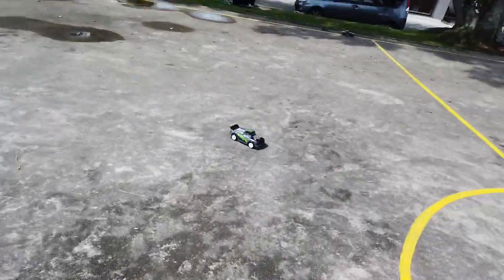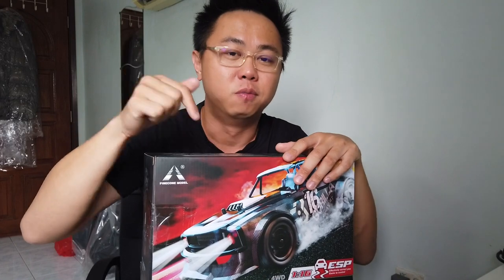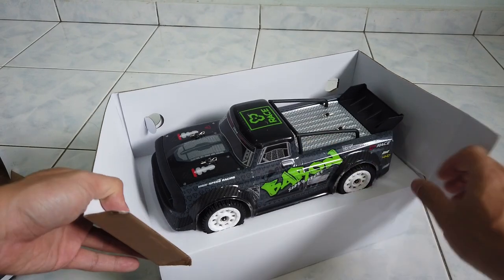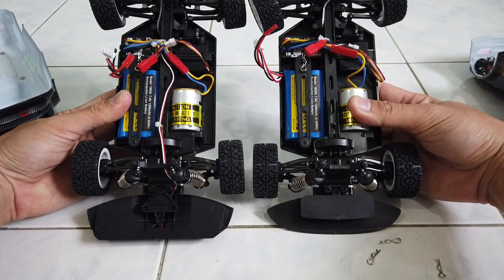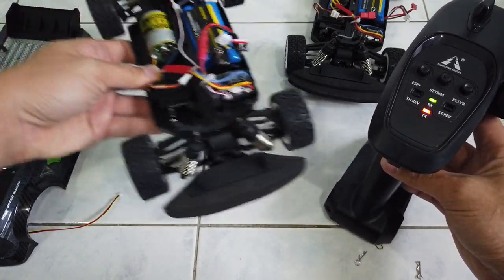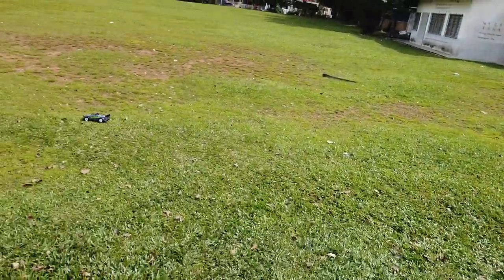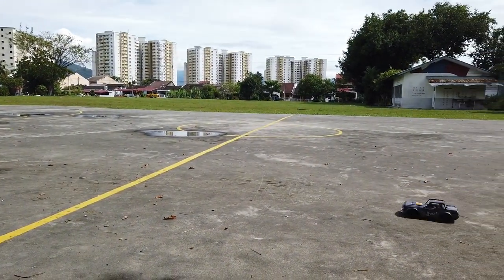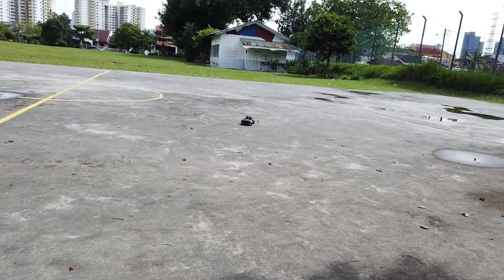Pinecone SG1603 SG1604 - Watch this before buying!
Price from US$69.90 before shipping